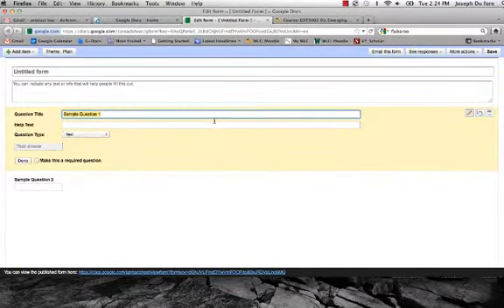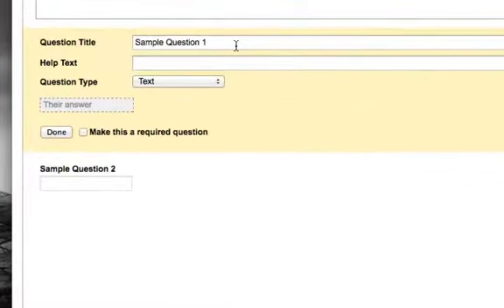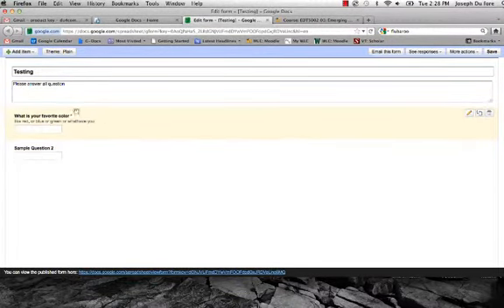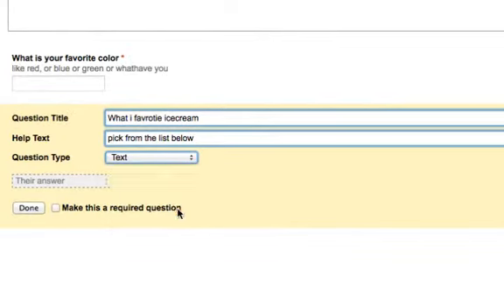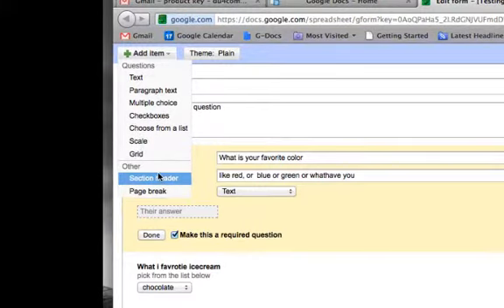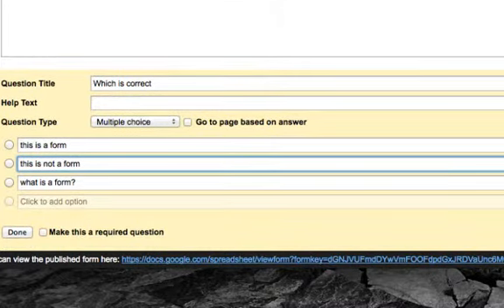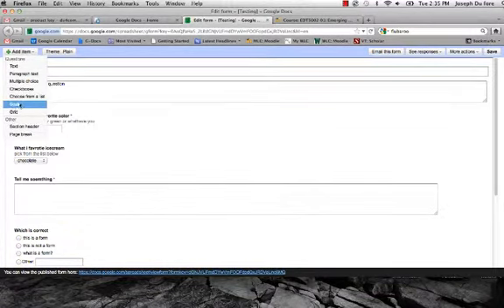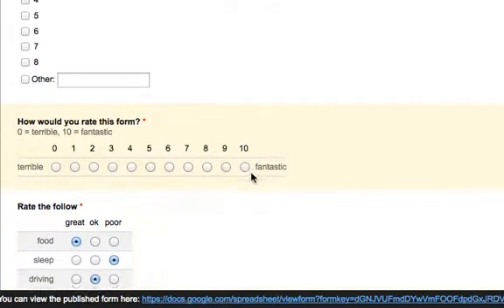Google Forms Part 1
Introduction to Google Forms - creating